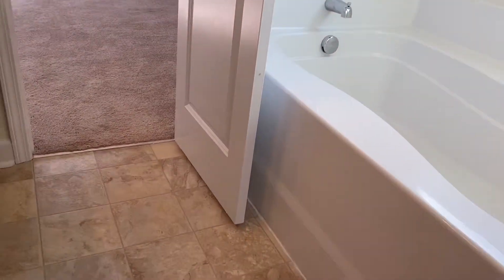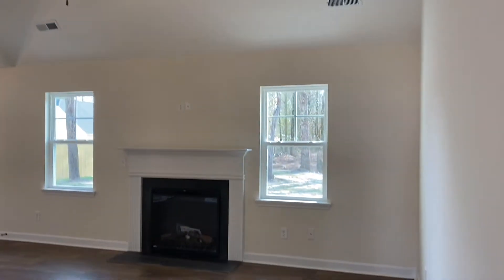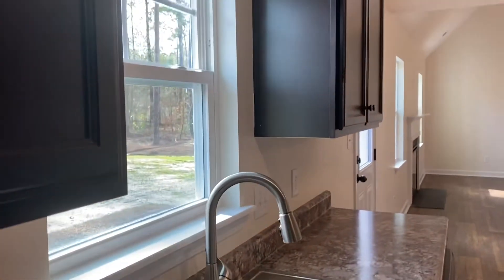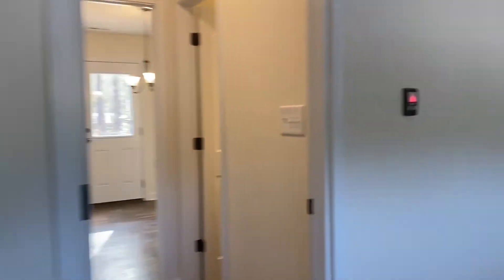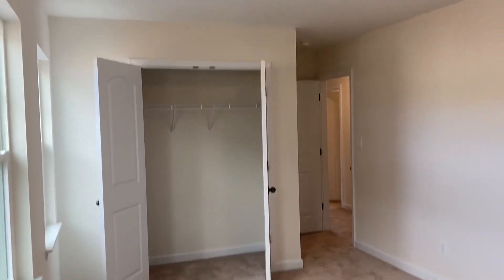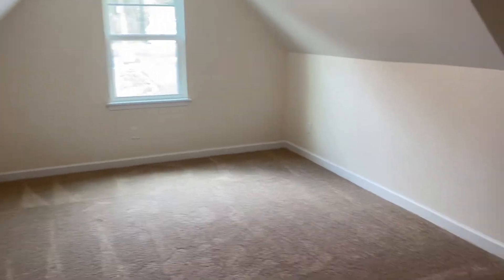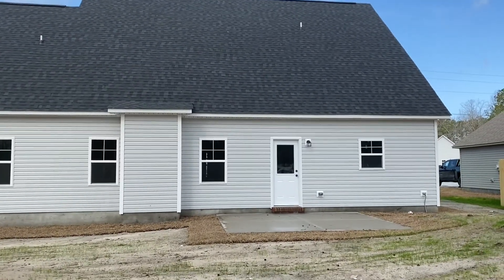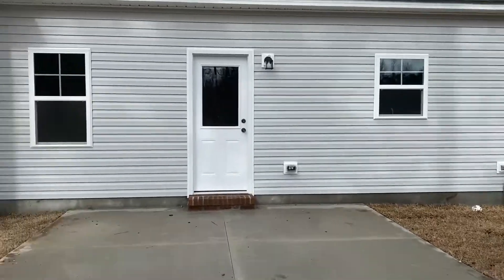The Cole Floor Plan For Dominick & Suzanne